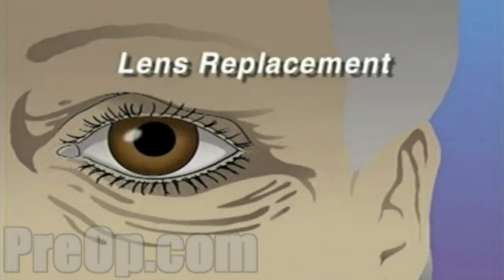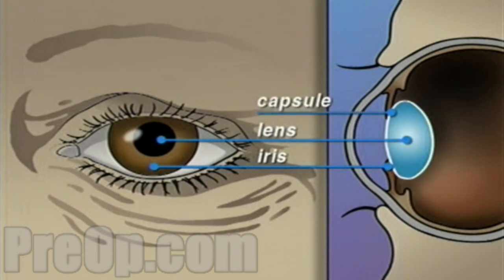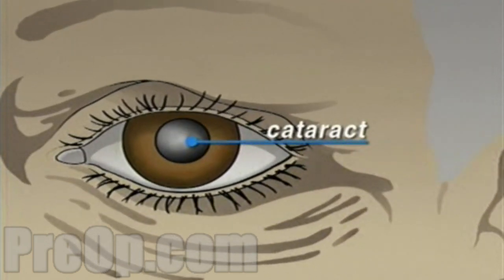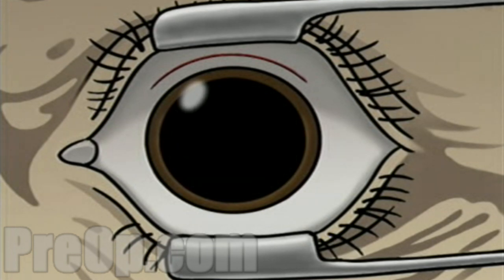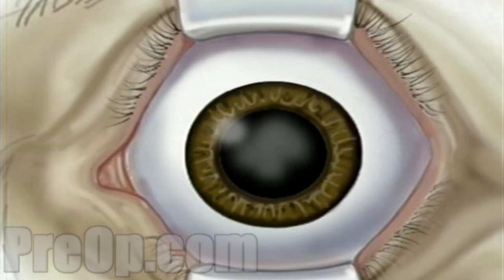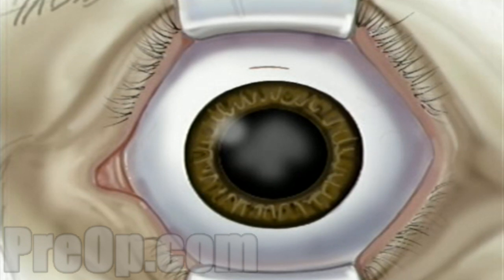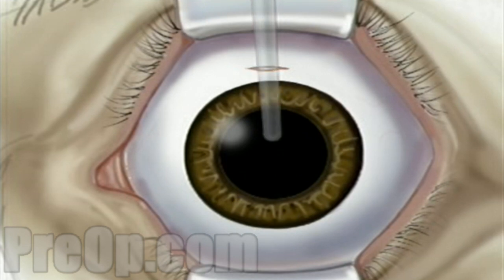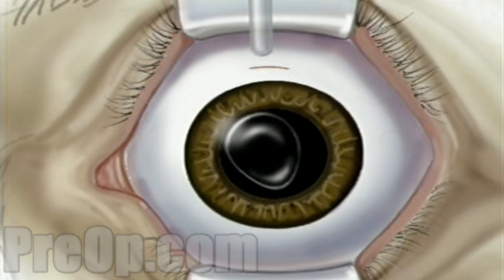Cataract - Small Incision Surgery PreOp® Patient Education Medical Video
Your doctor has recommended that you undergo lens replacement surgery to treat a cataract. But what does that actually mean?

The human eye is constructed like a camera - with a clear lens in the front. The lens is located just behind the iris. It is contained in an elastic capsule. This capsule will serve as the housing for the new lens. All light that enters the eye has to pass through this lens.

As we age, this lens can become cloudy and gradually lose its ability to focus properly. This is called a cataract.If left untreated, a cataract can grow steadily worse - interfering more and more with your vision.
Generally, replacing a cataract with an artificial lens is a simple procedure.

It usually involves a single incision in the white of the eye. Through this single opening the cataract is removed and the artificial lens is inserted.

And you'll given eye drops to dilate, or open, the pupil.

To begin, the surgeon will use a special instrument to gently hold the eyelids apart.

Then the surgeon will apply an antiseptic solution to the skin around the eye before injecting a local anesthetic.

While the anesthetic is taking effect, the surgeon will position a microscope in front of the eye.

By now, the pupil will be fully open, or dilated.

When the operative field is numb, the surgeon will use the microscope to help make a very small incision just 3 millimeters above the iris. The lens is located just behind the iris contained in the elastic capsule.

Next the surgeon will open the top of the capsule and remove the lens. Most likely, your doctor will use a small probe which vibrates at a high frequency.

The probes vibrations break the old lens into microscopic pieces which can then be drawn out with gentle suction.

Through the small incision, the surgeon will then insert the new lens.

The lens is actually rolled up inside a special injector, designed to fit through the small incision made above the iris.

With the tip of the injector inside the eye, the surgeon slowly injects the new lens where it unfolds into position.

Because of the small size of the incision, often your surgeon will complete surgery without putting in any stitches.

Vision will gradually improve during normal healing over a period of 5 to 8 weeks.